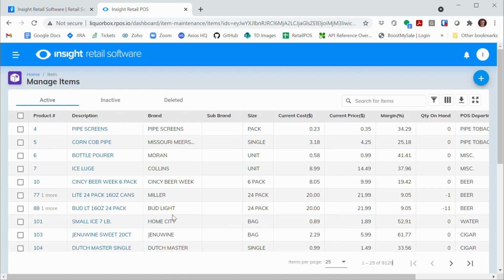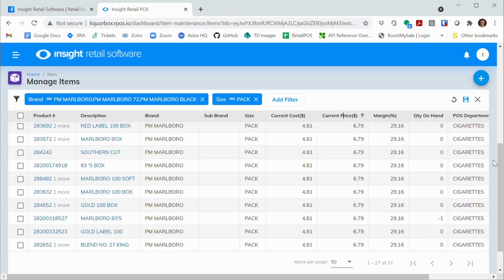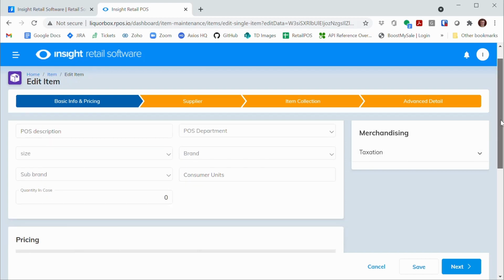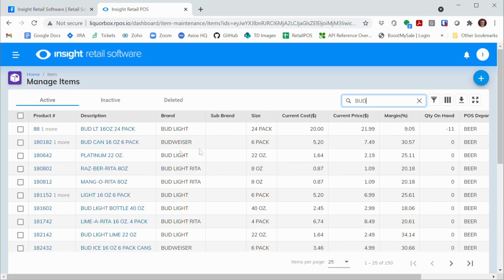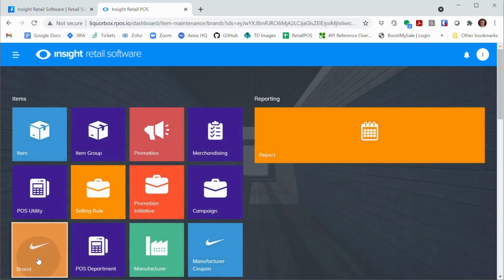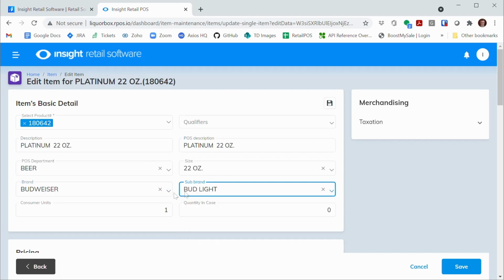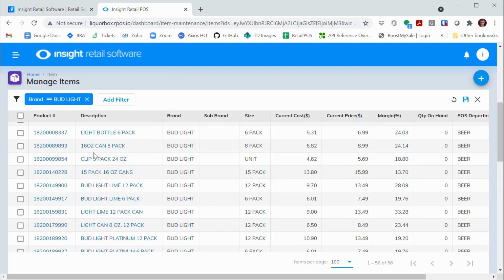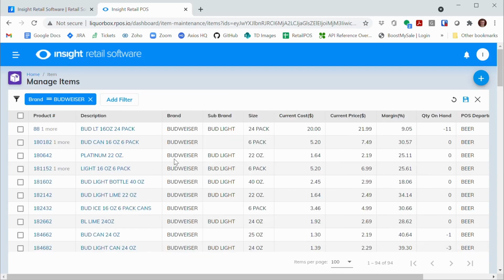Item Edit | Multi Edit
Use the multi edit feature of rPosIO cloud to make quick changes to your item file.  It will help you rock your item file.